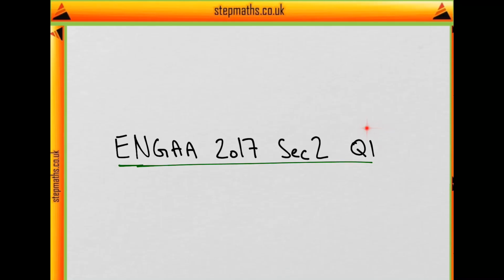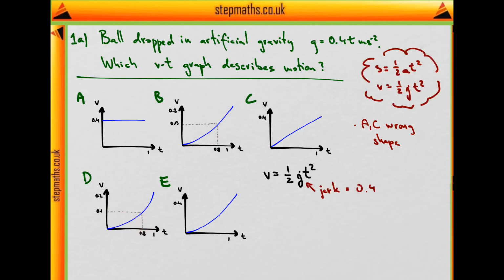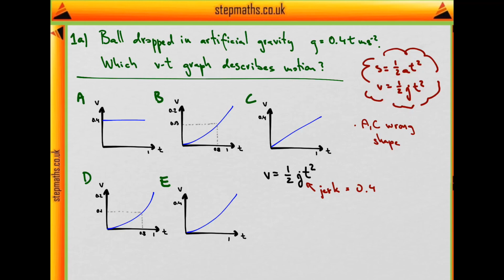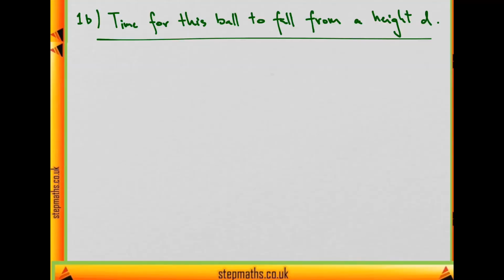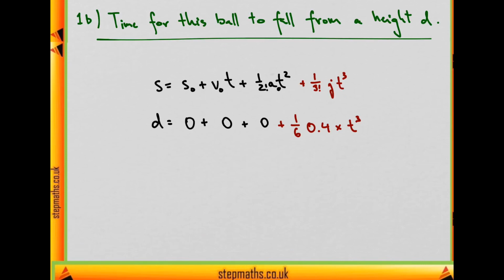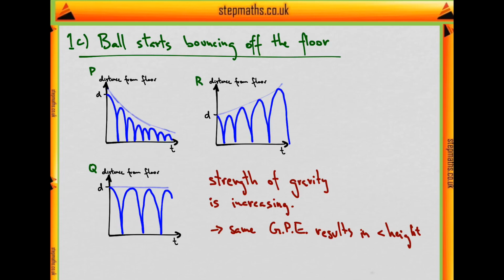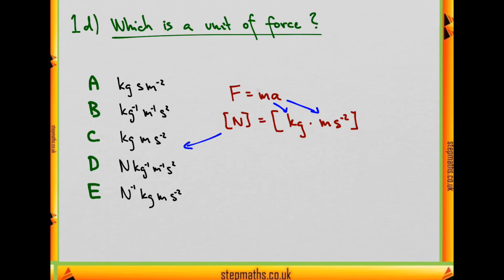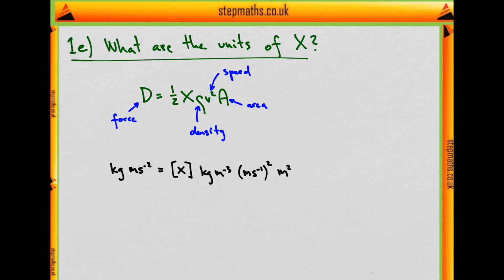ENGAA 2017 Section 2 - Q1 - Artificial Gravity - Worked Solution